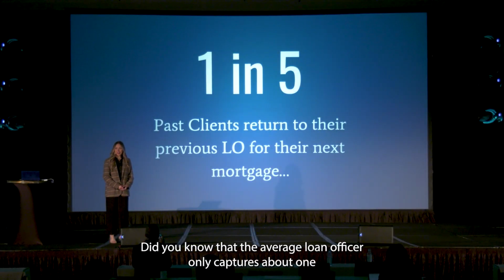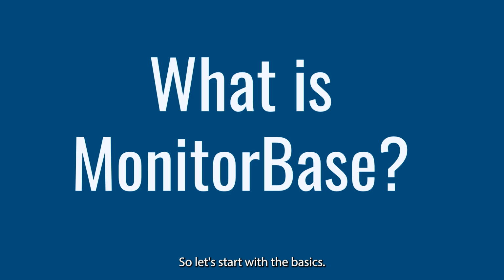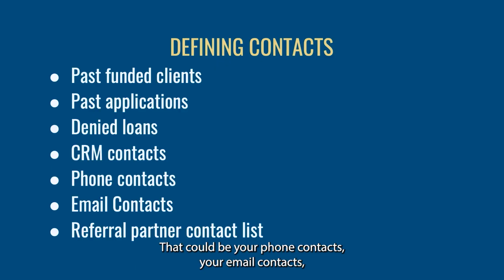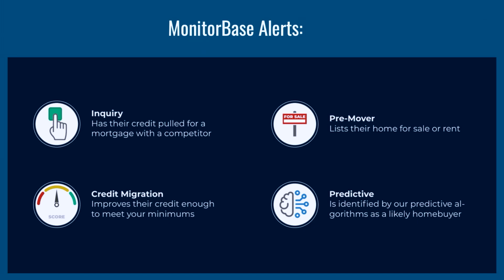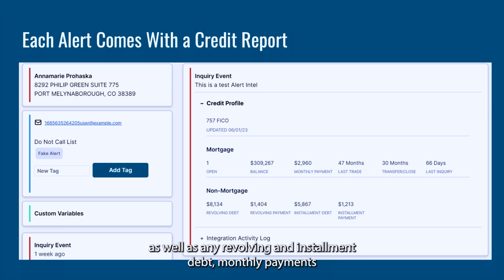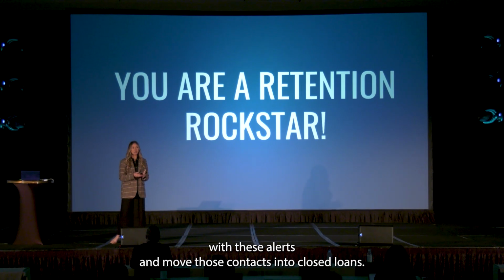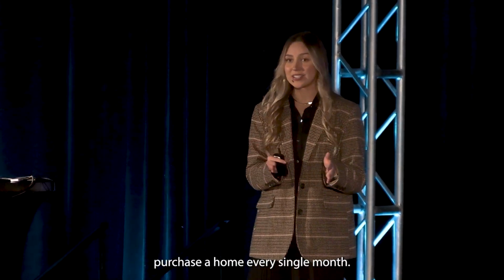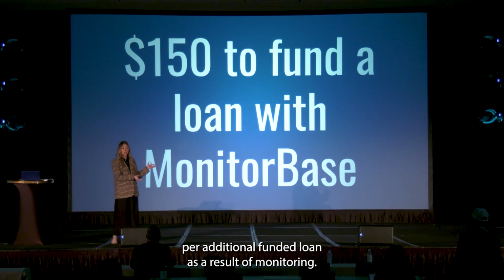The Hidden Deals in Your 1000 Contact Database (Mortgage Innovators 2023 Presentation)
Did you know that loan officers often miss out on up to 80% of transaction opportunities from their past clients? It's time to change the game and revolutionize how you approach relationship retention with MonitorBase!

MonitorBase is a cutting-edge relationship retention platform that uses data to identify when your contacts are back in the mortgage market.